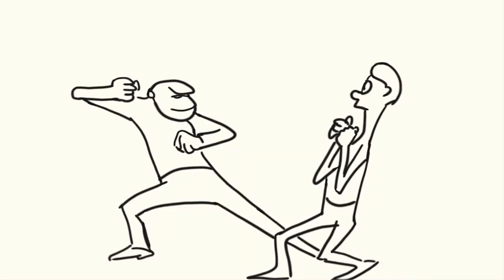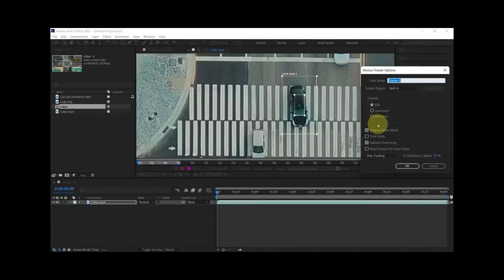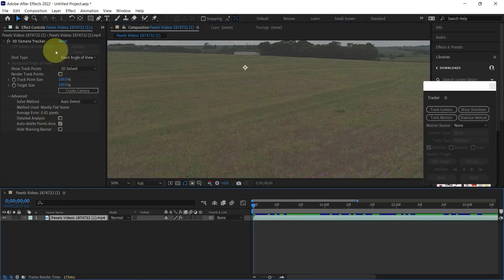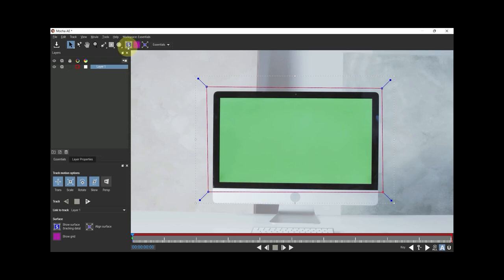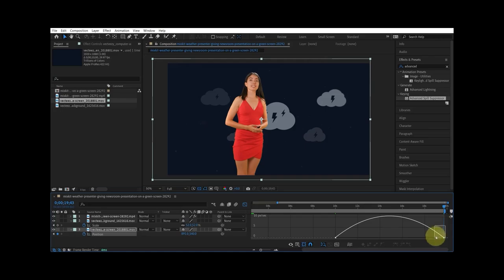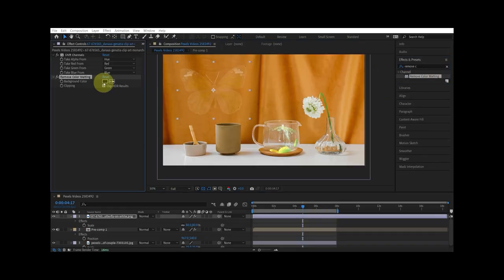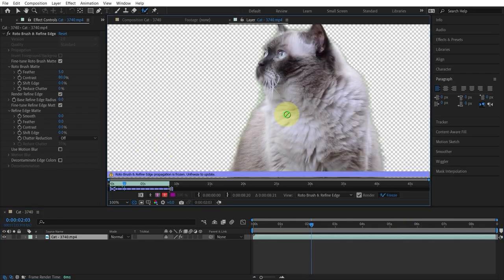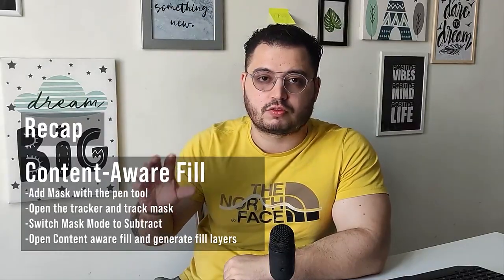LEVEL UP YOUR SKILL VIDEO EDITING - ADOBE PREMIERE PRO TUTORIAL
Hello everyone and welcome to AdobeAfter Effects for post-production. In this class, I will show you how you can incorporate After Effects in your post-production workflow by applying animation and graphics to actual footage, while Premiere Pro is great for cutting your video files and color grading After Effects is the go-to software for creating impressive motion graphics, and visual effects.

 So why would you need After Effects in post-production? besides making your videos look more impressive and professional. I would say the main reasons you want to use After Effects are animation, VFX, and Motion Titles let me explain further.

Animation

While you can create basic animation in Premiere Pro, the keyframes and speed graph in After Effects offer more possibilities, and the workflow is much easier and more optimized therefore you end up creating a more advanced and eye-catching animation no matter what type of file you are working with.

VFX

When it comes to VFX After Effects has the best tools for compositing, rotoscoping, and masking. it also contains a lot of amazing Visual effects that you can apply to your videos also the number of plugins for VFX in After Effects are superior and much better.

Motion titles and text

With After Effects can create eye-catching opening credits sequences, lower third graphics, 3D motion text, or kinetic typography videos.   Using either the built-in motion features or third-party presets.

How Can you combine both programs to make movie magic?

 You can use Premiere Pro to edit a rough cut of your footage and then use dynamic links to send specific scenes to After Effects add whatever you want to add and then save and close After Effects everything will be automatically copied over and updated in your Premiere Pro file.